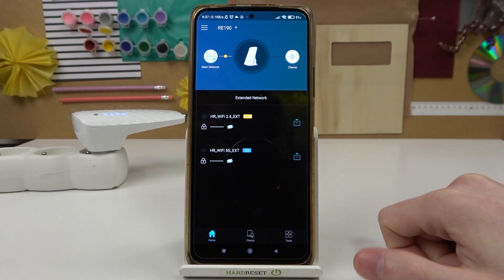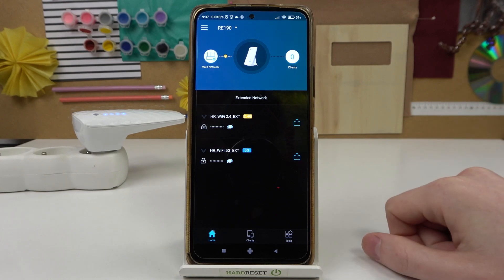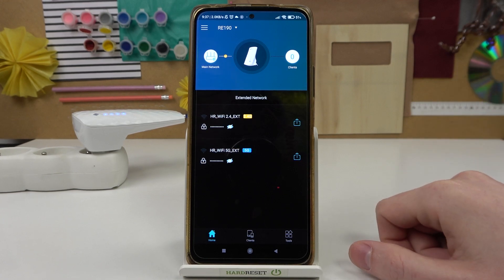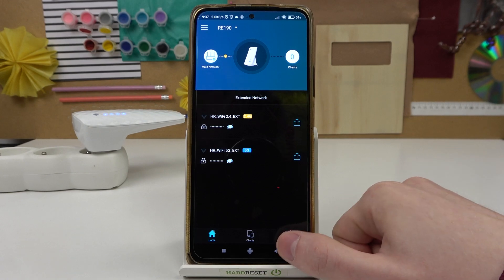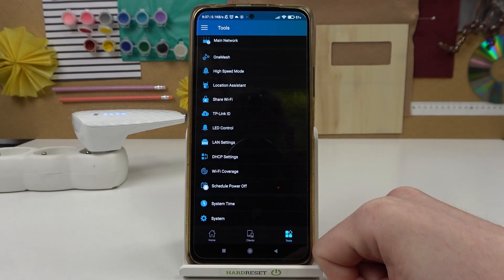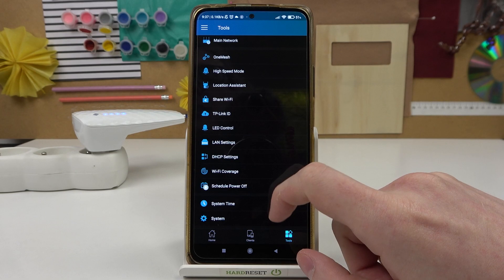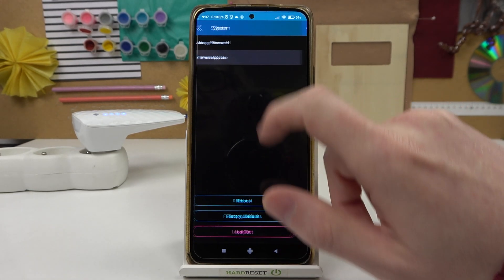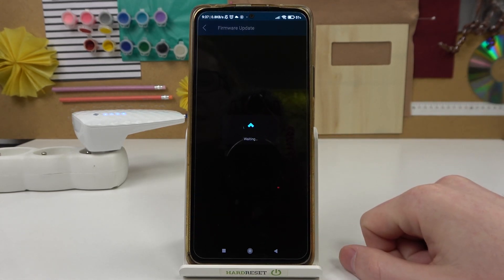How to Install Firmware Updates on TP-LINK RE190 Wi-Fi Range Extender - Find Software For TP-Link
In this video, HardReset.Info expert will present how to find, install and use the newest possible software for TP-LINK RE190 Wi-Fi Range Extender. You will need to open the Tether app and go to the updates. From there it is a straight way to install the latest security patch, it is critical for your Wi-Fi safety to always install the latest security patch released by TP-Link.
How to install security patches on TP-LINK RE190 Wi-Fi Range Extender? How to find software updates for TP-LINK RE190 Wi-Fi Range Extender?